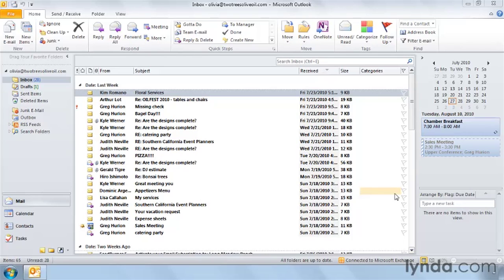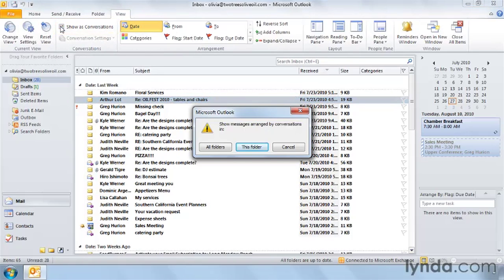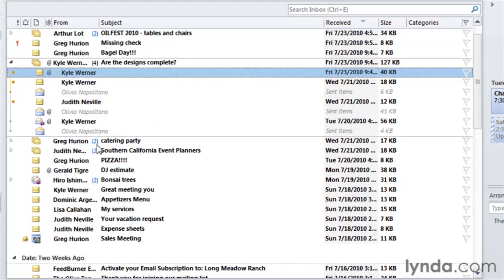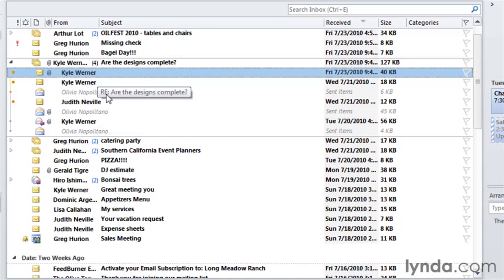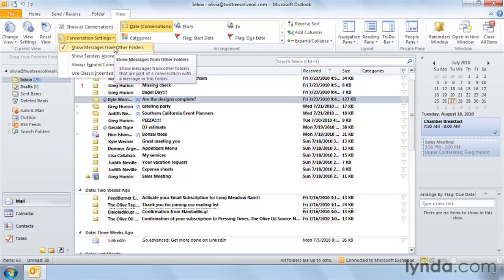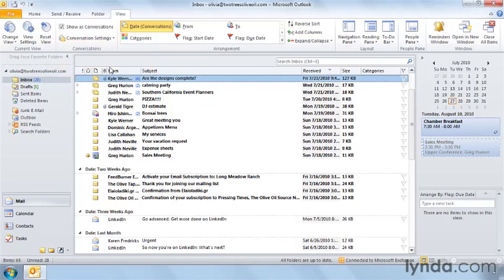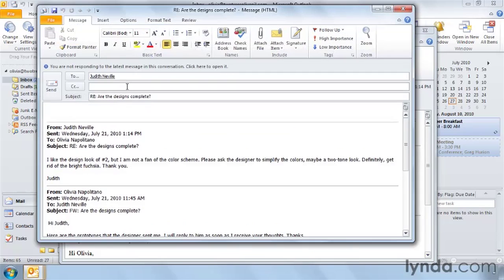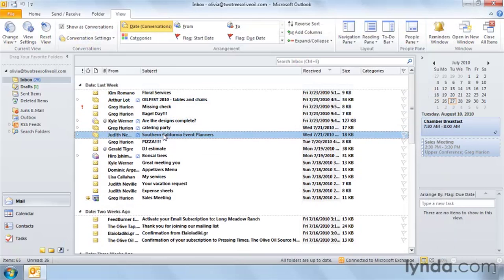Outlook Tutorial - How to group emails by conversation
LinkedIn Learning is the next generation of Lynda.com. Grow your skills by exploring more Outlook courses today